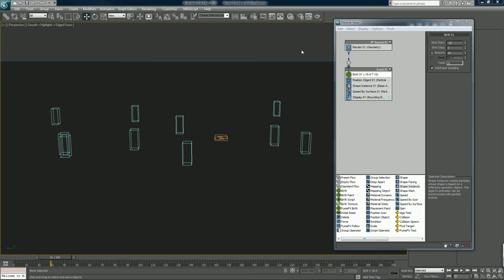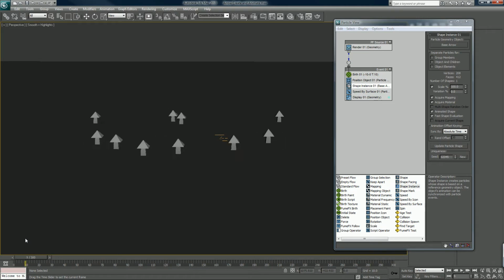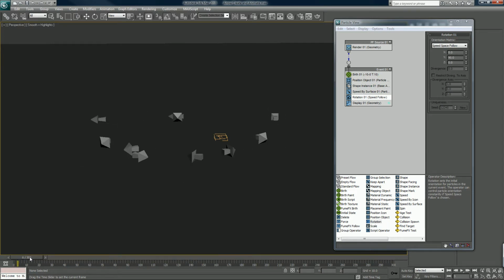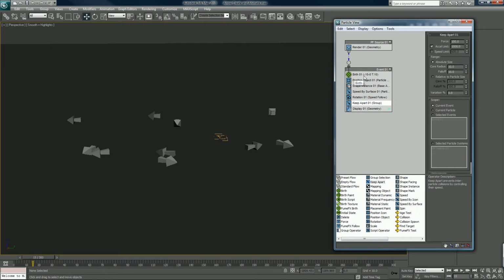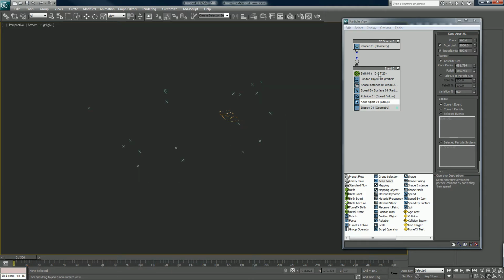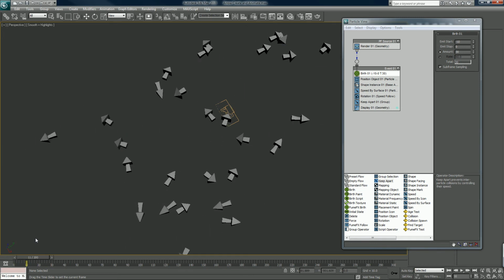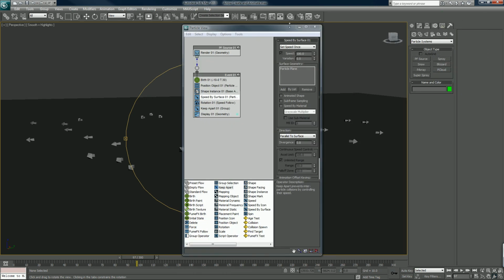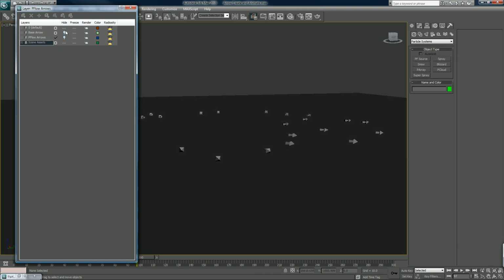Crowd Control Tutorial Pt. 4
CCT Scene and PFlow part 002